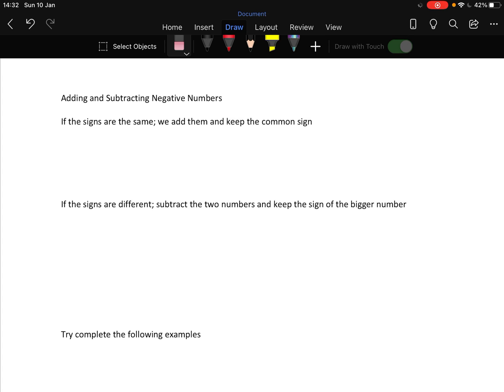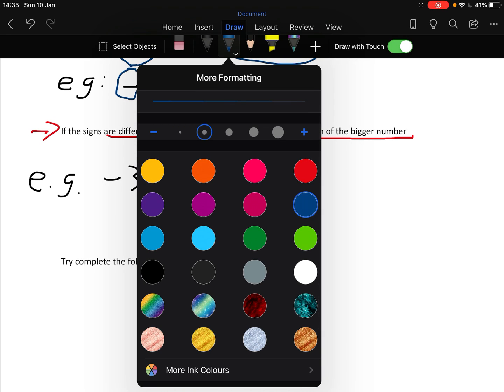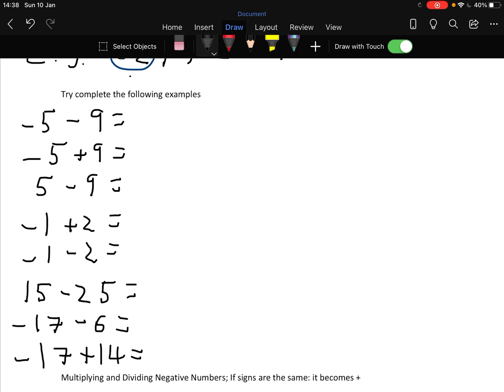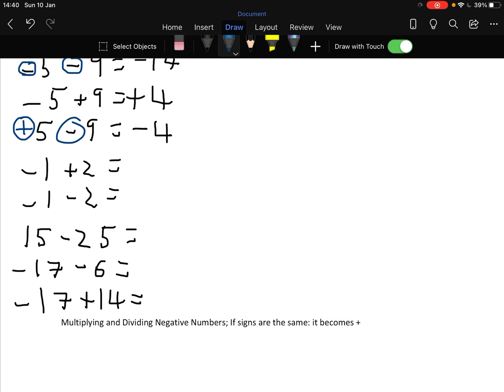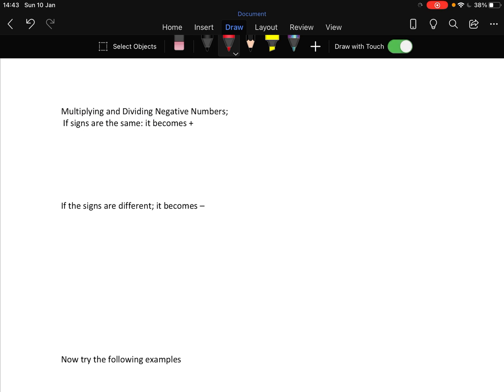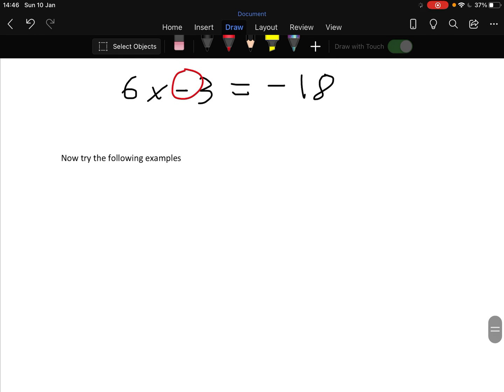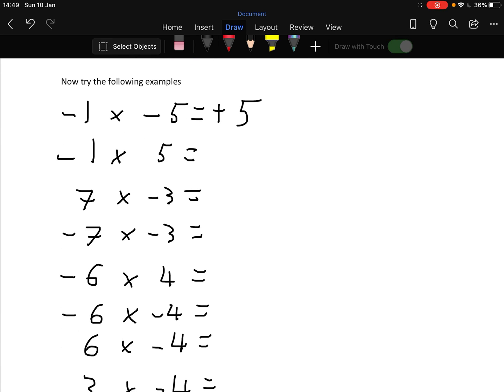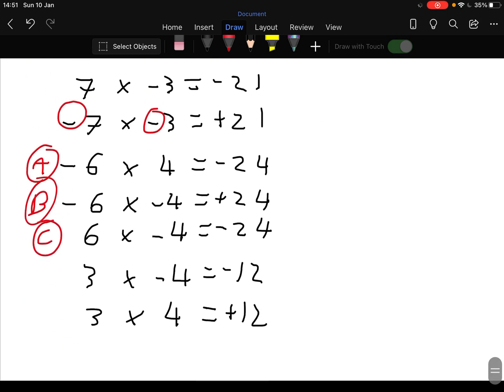2nd year ordinary level maths; adding and subtracting negative numbers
Revision of adding and subtracting negative numbers as well as multiplication